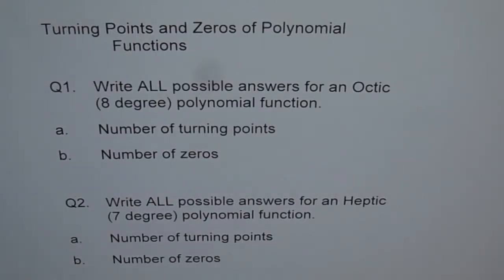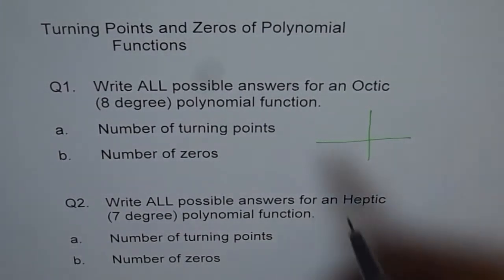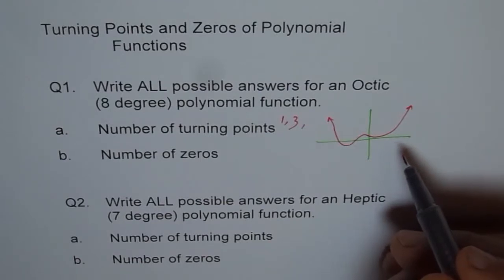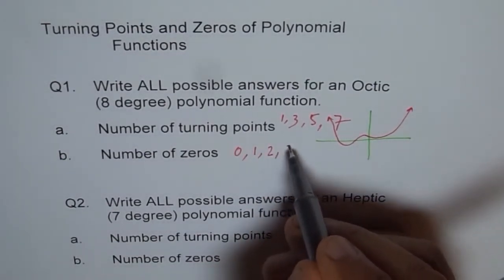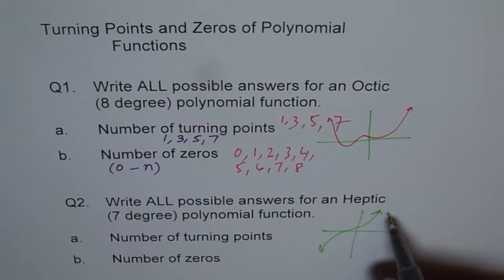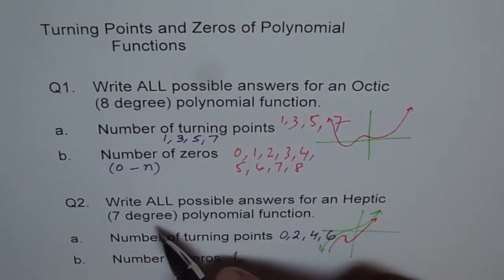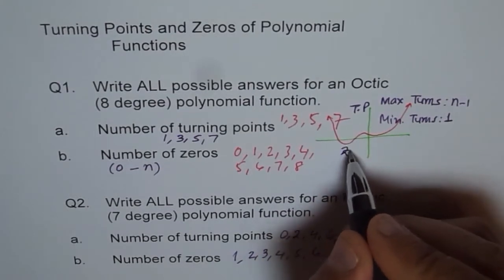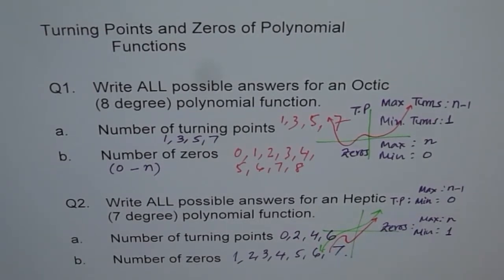Turning Points And Zeros of Polynomials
How many turning points and zeros are possible for a polynomial of degree n.